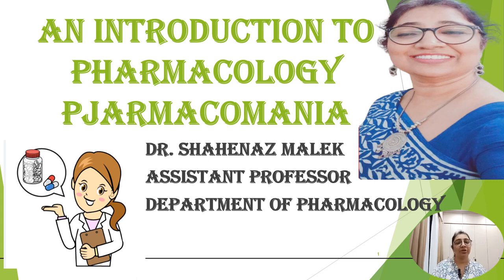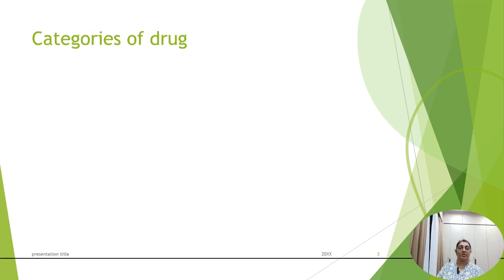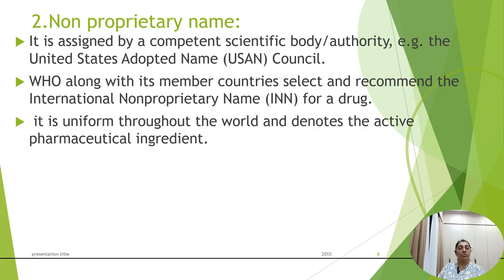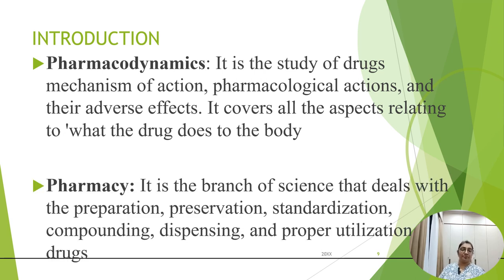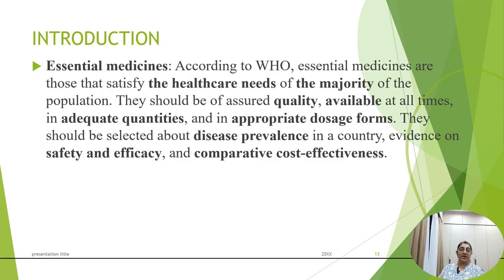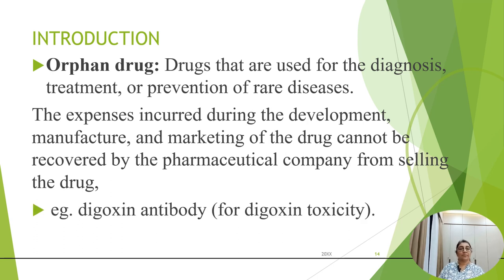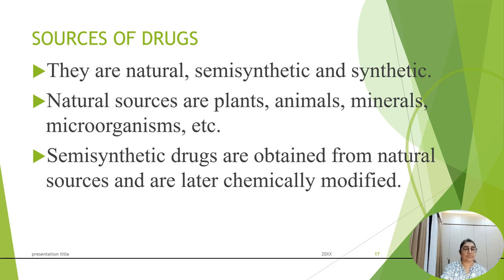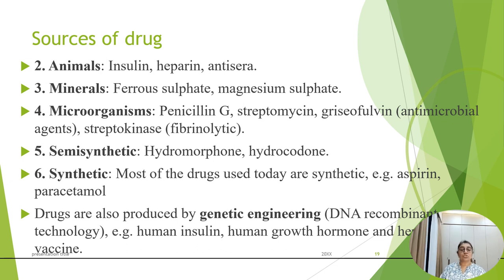An introduction to pharmacology